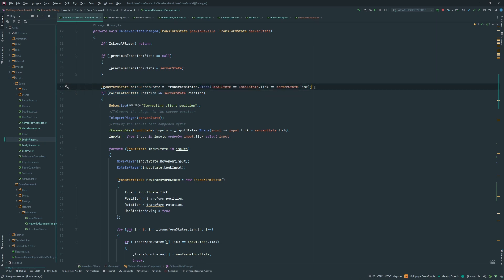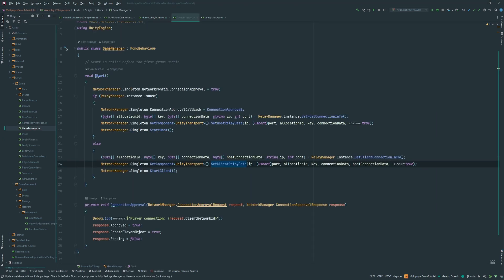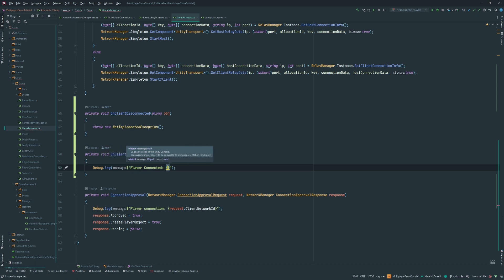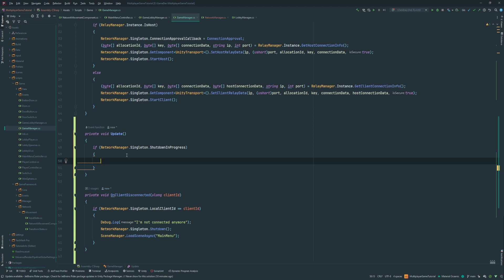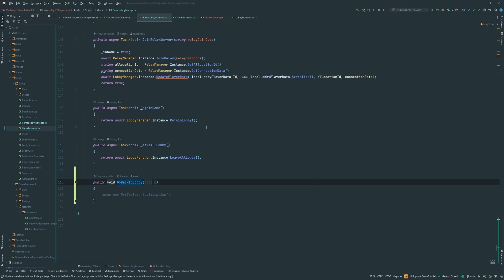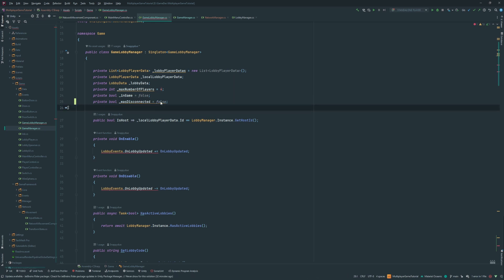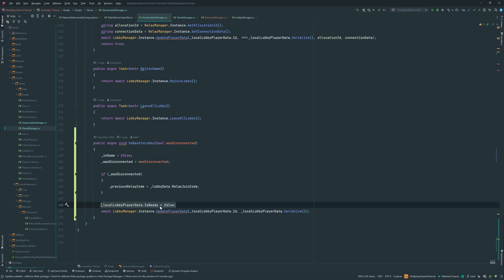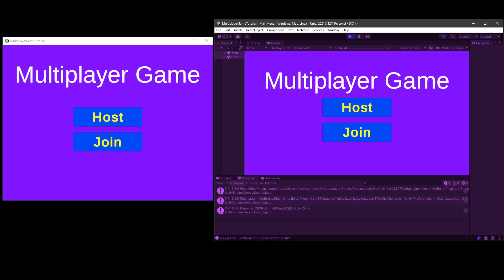Unity Netcode For Gameobject - Handle host crashes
In this video, we take a look into handling gracefully when the host's game crashes! We send players back to the lobby so that the host can rejoin the lobby and restart the game

This is part of a series so make sure you follow the rest before looking at this one if you want to follow along.

00:00 - Intro
02:03 - NetworkMovement fix
03:39 - GameManager
11:19 - GameLobbyManager
17:20 - Fixes
19:06 - Demo
20:17 - Outro